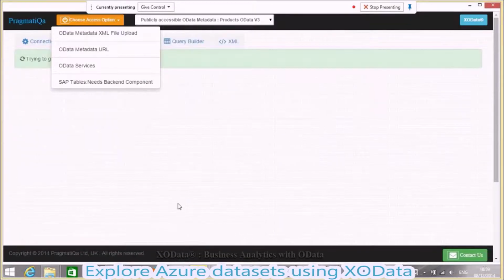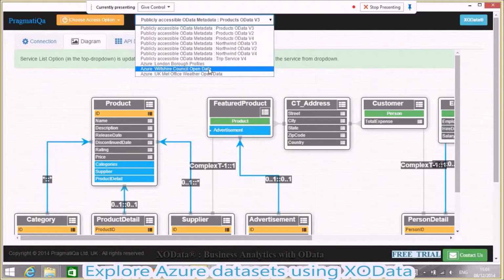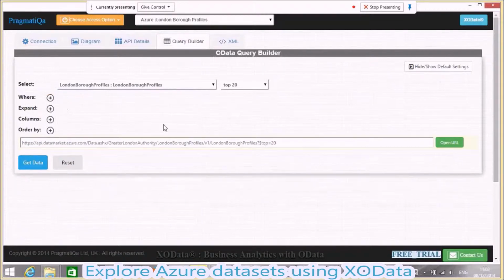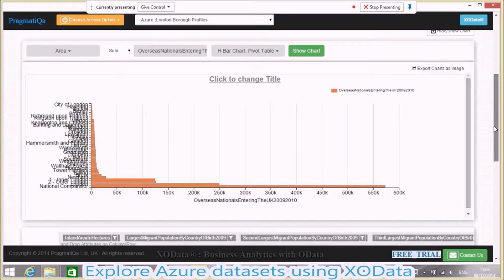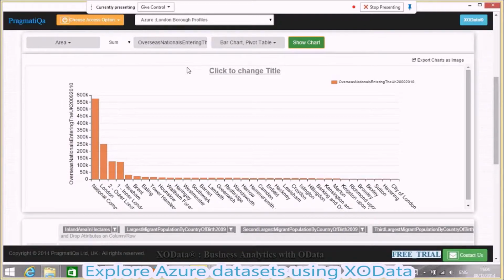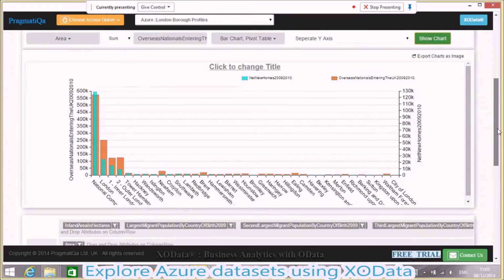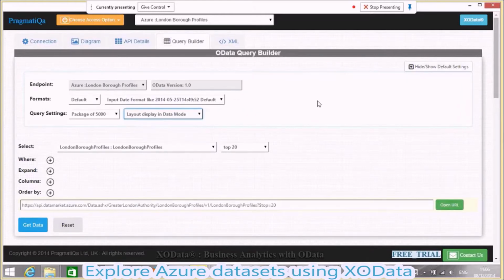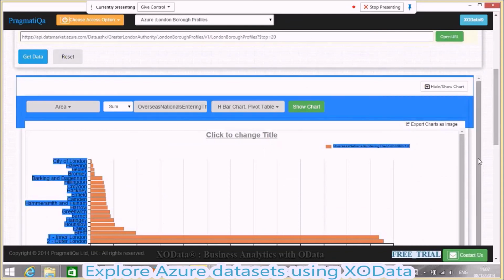How to Explore Azure Marketplace Datasets using XOData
Steps to access OData services from Azure Marketplace

- Keep the user name blank and enter your Azure "Primary Account Key" as password. page.
- Choose a dataset from the drop-down.
- Build Query on Query Builder Tab. Press [Get Data] to retrieve Data.